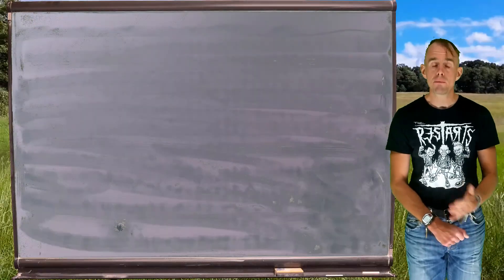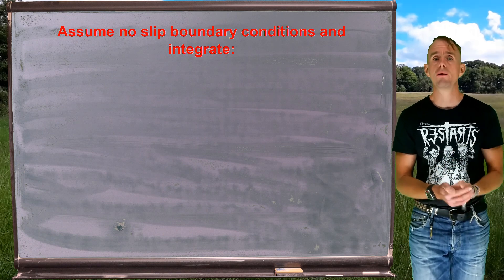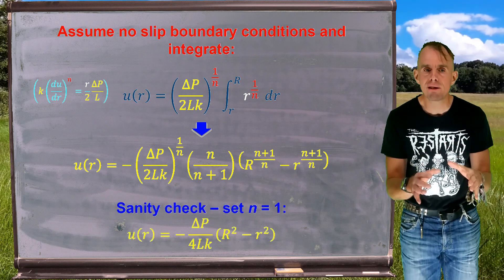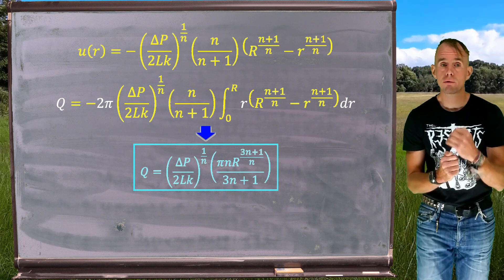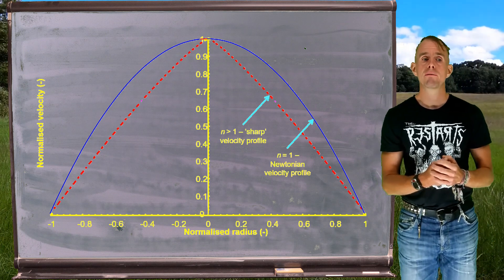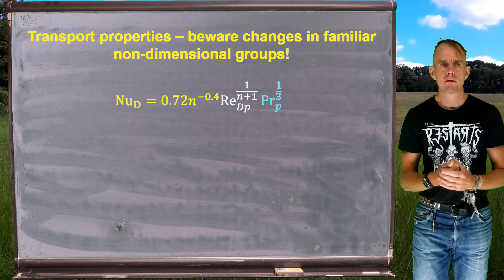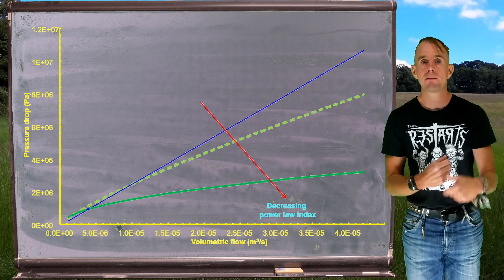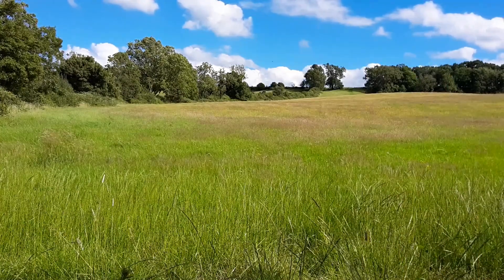Lesson 6, part 1: power law fluids in pipe flow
Lesson 6, part 1 examines the flow of power law fluids through pipes and capillaries.